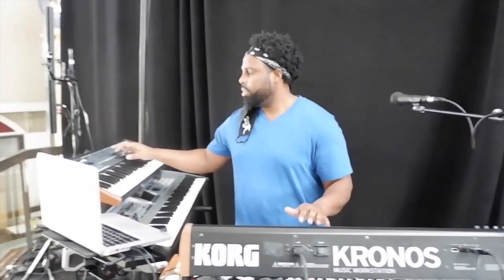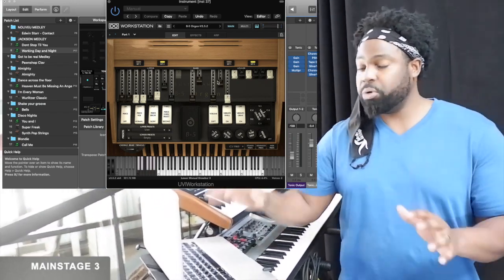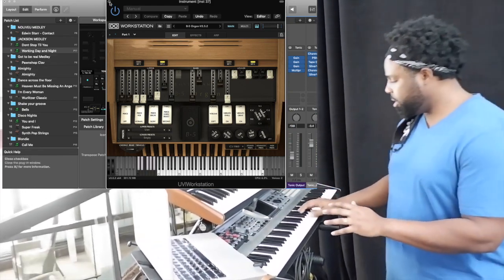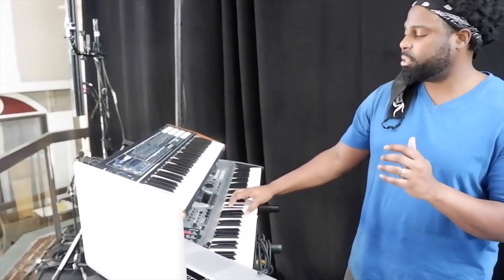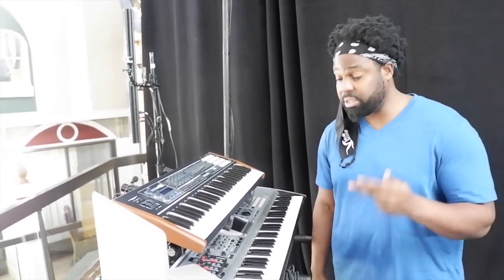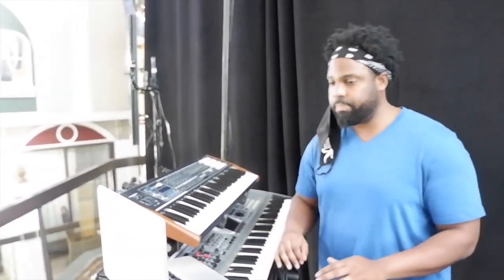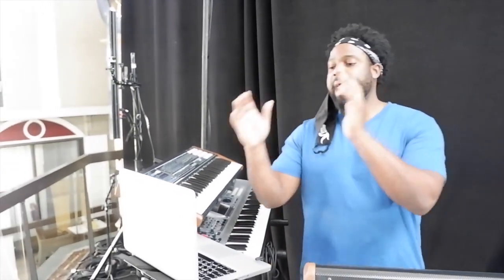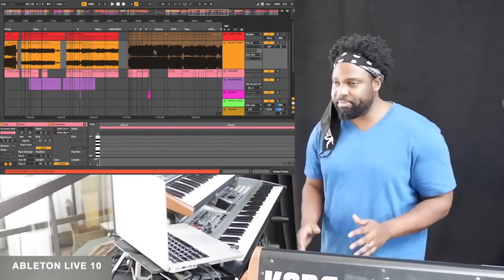Keys Gear Run Down || Arturia Keylab 88 || Korg Kronos || Roland Fantom || Mainstage || Ableton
In this video I explain quickly why and how I use 4 keyboards.

What I use Live and In Studio:

Arturia Keylab
Korg Kronos 2
Keyboard Case
Korg Nano Kontrol
Focusrite 18i8 3rd gen
Laptop Stand
Expression Pedal
GoPro Hero
Zoom H1N1
APC Mini

Cela veut dire que je reçois un petit % de tout achat fait par un click d'un des liens inscrit. Cela ne vous coûtera pas de l'extra et aide cette chaîne  à grandir.